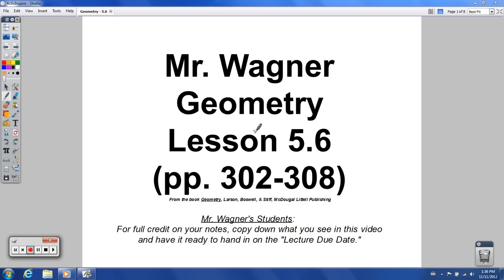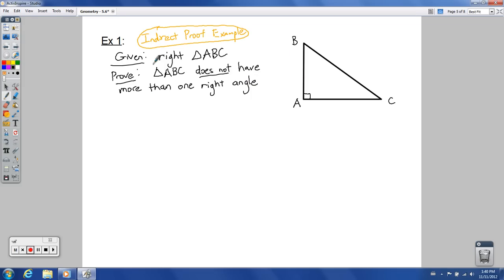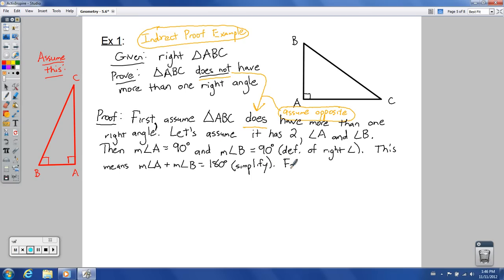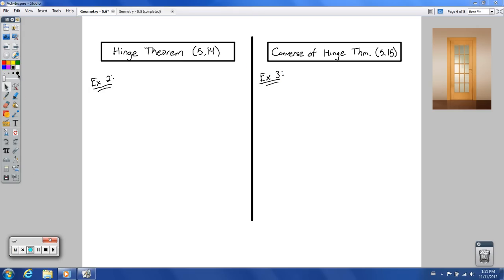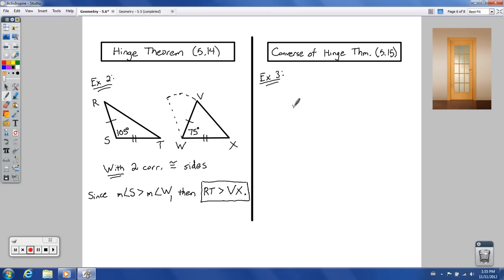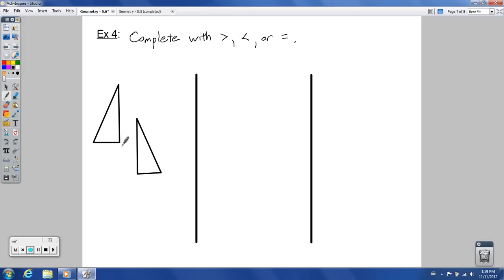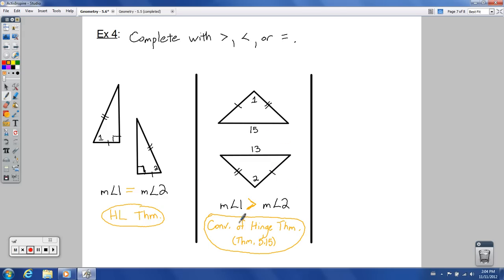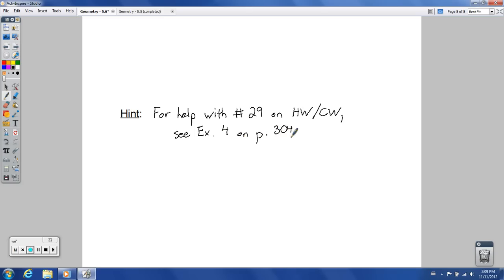Geometry - 5.6 - Indirect Proof and Inequalities in Two Triangles